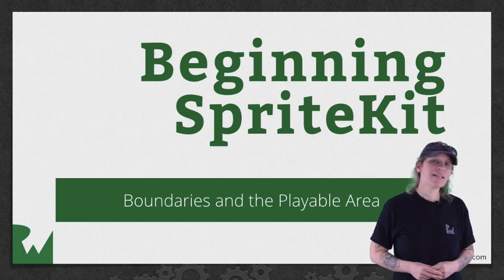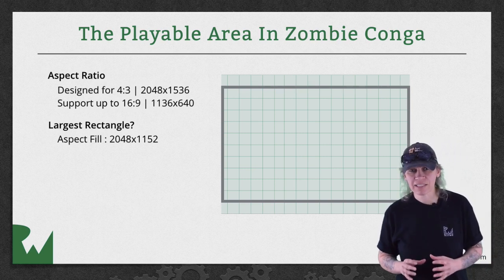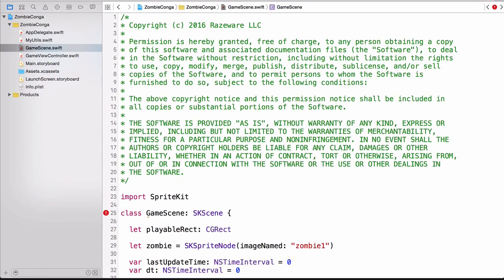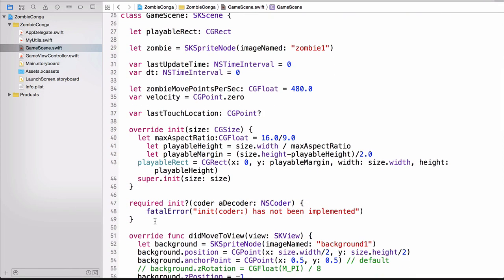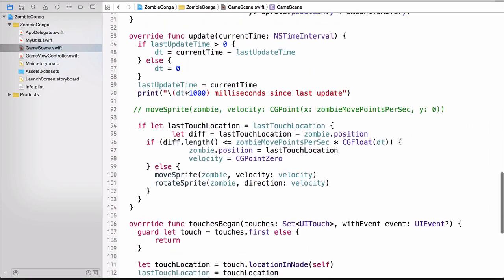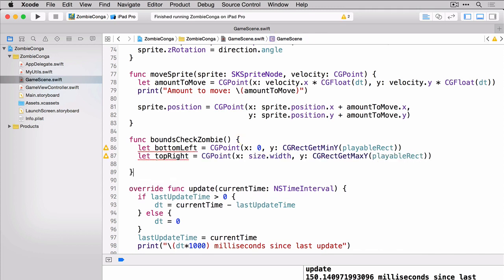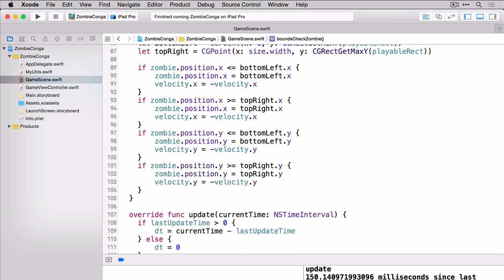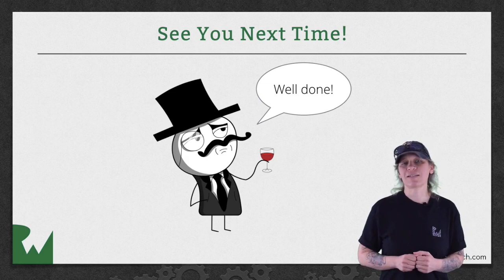Boundaries and Playable Area - Beginning SpriteKit - raywenderlich.com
Learn how to set up the playable area for your game, Zombie Conga.

Sprite Content is Drawn by Presenting Scenes Inside a Sprite View

Animation and rendering is performed by an SKView object. You place this view inside a window, then render content to it. Because it is a view, its contents can be combined with other views in the view hierarchy.

Content in your game is organized into scenes, which are represented by SKScene objects. A scene holds sprites and other content to be rendered. A scene also implements per-frame logic and content processing. At any given time, the view presents one scene. As long as a scene is presented, its animation and per-frame logic are automatically executed.

To create a game or app using SpriteKit, you either subclasses the SKScene class or create a scene delegate to perform major game-related tasks. For example, you might create separate scene classes to display a main menu, the gameplay screen, and content displayed after the game ends. You can easily use a single SKView object in your window and switch between different scenes. When you switch scenes, you can use the SKTransition class to animate between the two scenes.

A Node Tree Defines What Appears in a Scene.

The SKScene class is a descendant of the SKNode class. When using SpriteKit, nodes are the fundamental building blocks for all content, with the scene object acting as the root node for a tree of node objects. The scene and its descendants determine which content is drawn and how it is rendered.

Each node’s position is specified in the coordinate system defined by its parent. A node also applies other properties to its content and the content of its descendants. For example, when a node is rotated, all of its descendants are rotated also. You can build a complex image using a tree of nodes and then rotate, scale, and blend the entire image by adjusting the topmost node’s properties.

The SKNode class does not draw anything, but it applies its properties to its descendants. Each kind of drawable content is represented by a distinct subclass in SpriteKit. Some other node subclasses do not draw content of their own, but modify the behavior of their descendants. For example, you can use an SKEffectNode object to apply a Core Image filter to an entire subtree in the scene. By precisely controlling the structure of the node tree, you determine the order in which nodes are rendered.

All node objects are responder objects, descending either from
UIResponder or NSResponder, so you can subclass any node class and create new classes that accept user input. The view class automatically extends the responder chain to include the scene’s node tree.

See SKNode reference for more information.

Textures Hold Reusable Graphical Data

Textures, represented as SKTexture objects, are shared images used to render sprites. Always use textures whenever you need to apply the same image to multiple sprites. Usually you create textures by loading image files stored in your app bundle. However, SpriteKit can also create textures for you at runtime from other sources, including Core Graphics images or even by rendering a node tree into a texture.

SpriteKit simplifies texture management by handling the lower-level code required to load textures and make them available to the graphics hardware. Texture management is automatically managed by SpriteKit. However, if your game uses a large number of images, you can improve its performance by taking control of parts of the process.